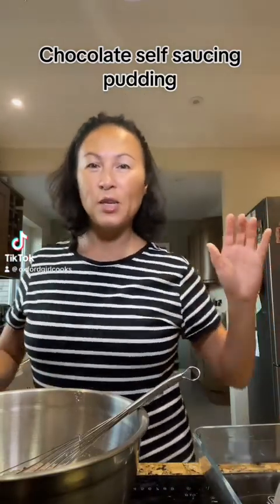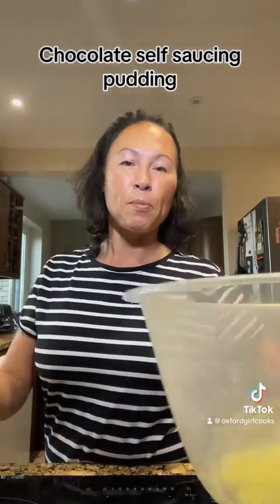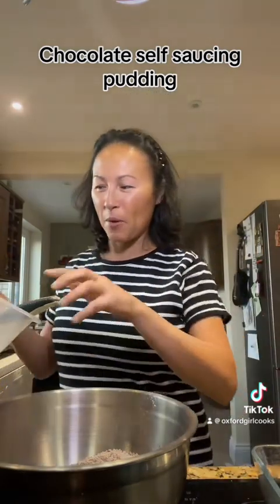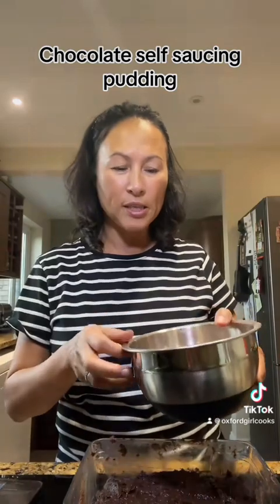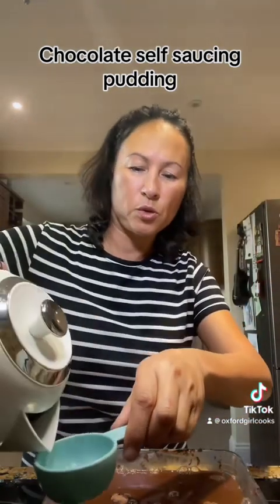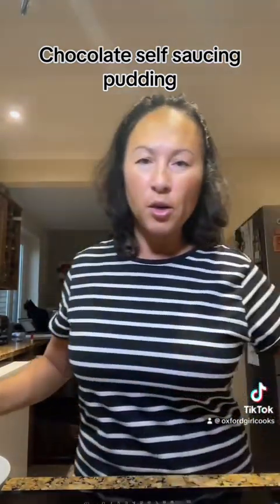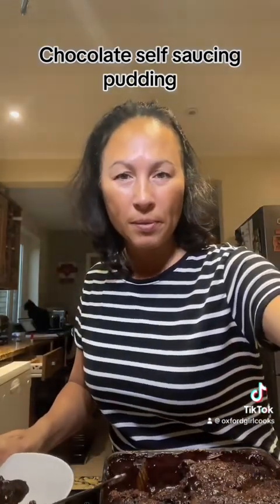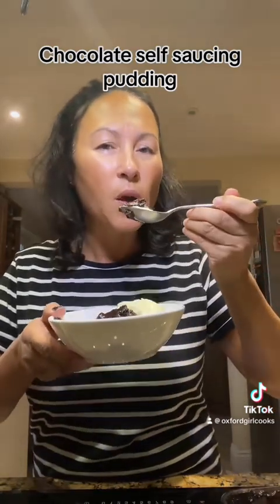Chocolate self saucing pudding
Chocolate pudding